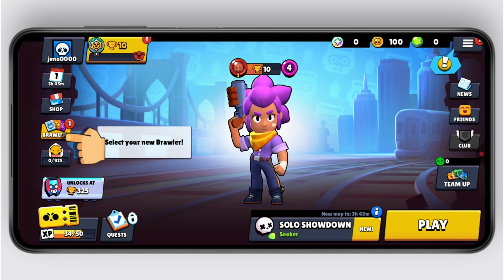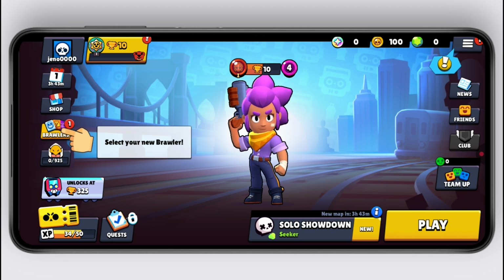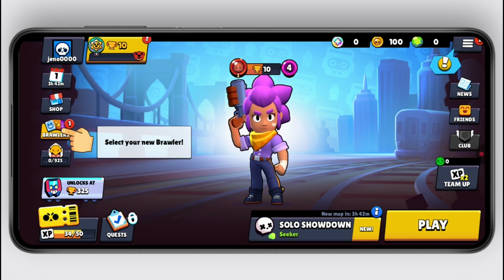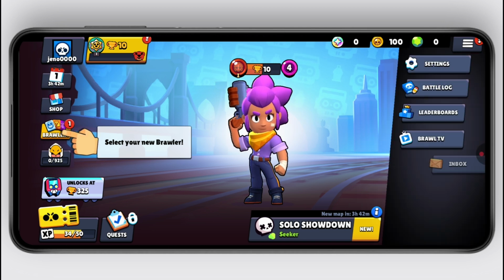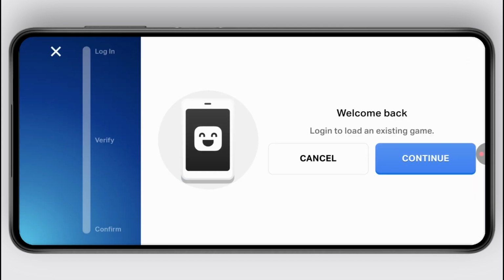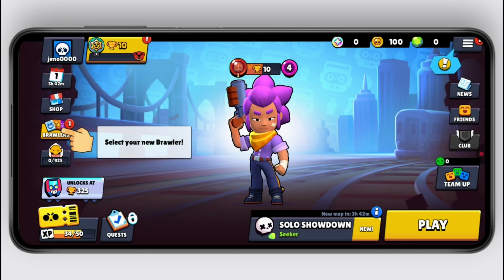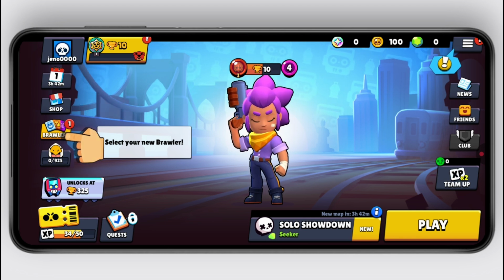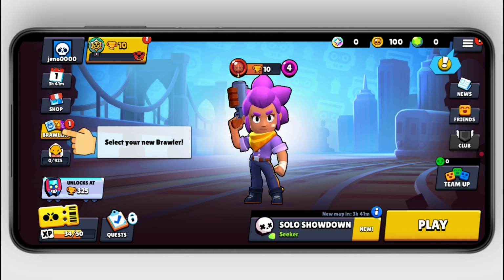How to Transfer your account to your New Device in Brawl Stars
How to Transfer your Account to Your New Device in Brawl Stars (2025)! Want to move your Brawl Stars account to a new phone or tablet without losing progress? This video will guide you through the steps on how to transfer your account to your new device quickly and easily. Whether you're asking, "How do I transfer my Brawl Stars account?" or need help with the transfer process, this tutorial has you covered. Learn the steps to securely move your account and continue your Brawl Stars journey on your new device. Watch now to see how you can transfer your Brawl Stars account today!

Timestamps:

00:00 How to Transfer your Account to Your New Device in Brawl Stars
00:10 How Do I Transfer My Brawl Stars Account?